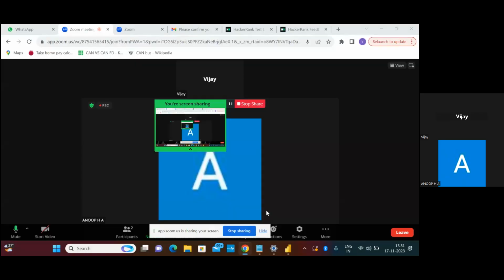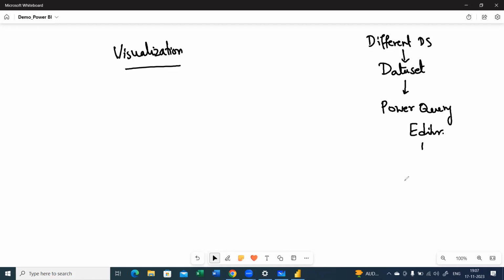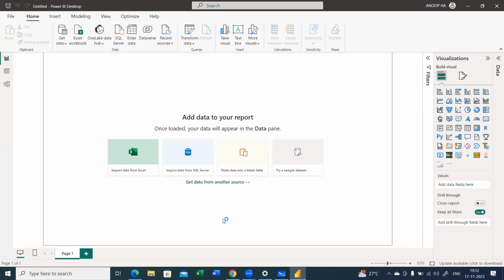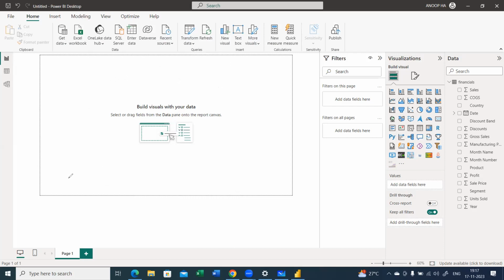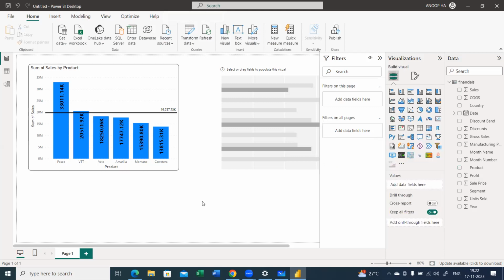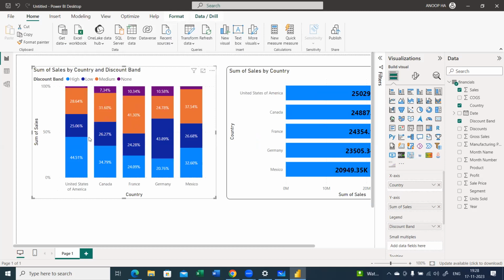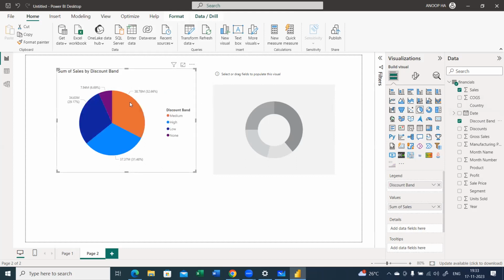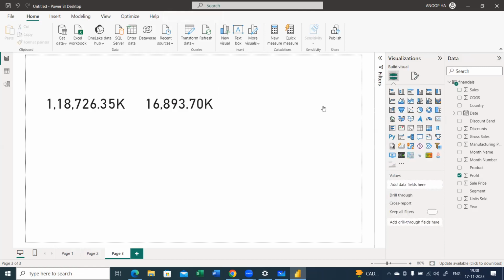Introduction to Visuals in Power BI